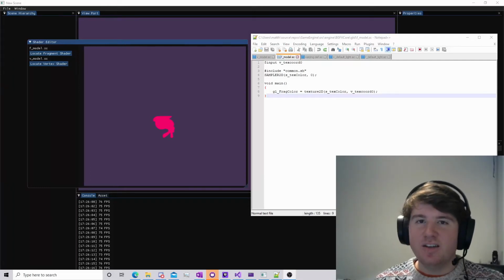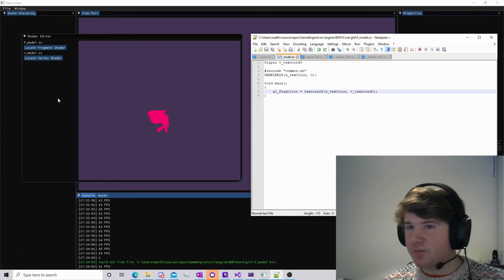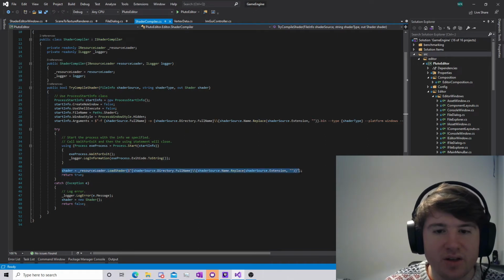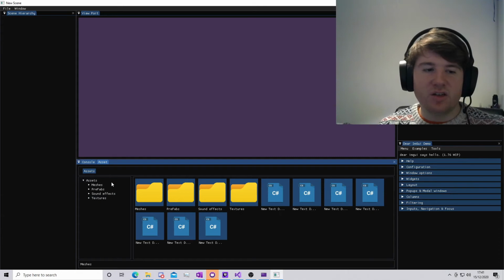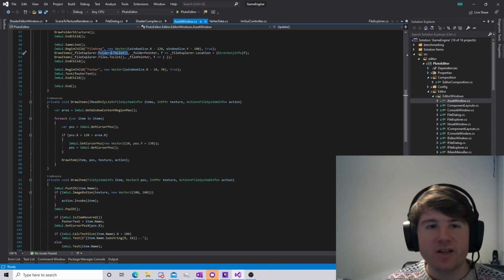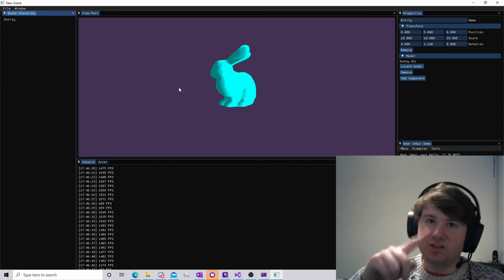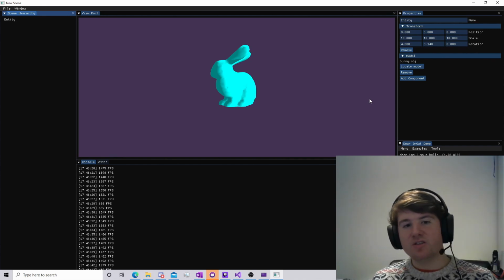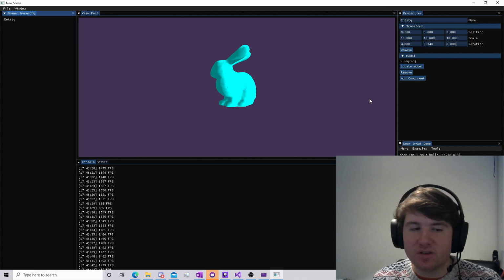C# Game Engine DevLog #4 - Real Time Shader Editing!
Showing off my new real time shader editor as well as some other development I've done around the place like the asset window and some work on the lighting.